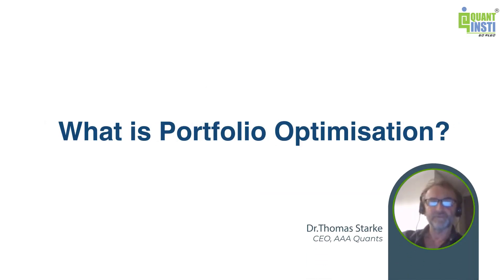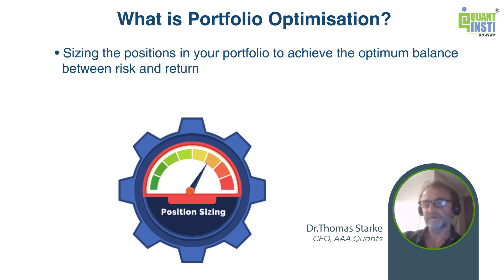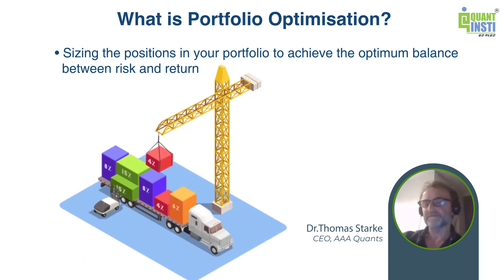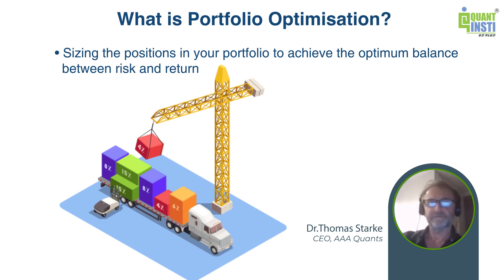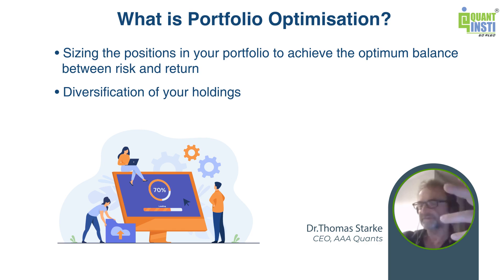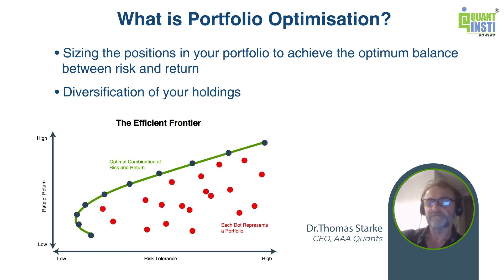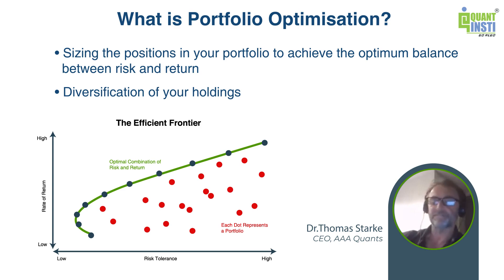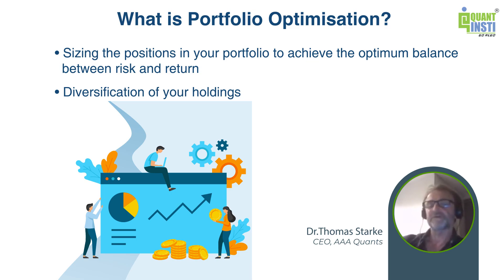What is Portfolio Optimization? | Explained by Dr. Thomas Starke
_ Uncover the fundamentals of Portfolio Optimization in this engaging video featuring Dr. Thomas Starke. Learn how optimization helps investors balance risk and returns to build the most efficient portfolio for long-term financial success.

📊 What’s Covered in This Video:

Key concepts of portfolio optimization and its importance.

How asset allocation impacts risk and return.

Practical examples of balancing assets for efficiency.

Insights from AI applications in portfolio management.

🎓 Key Takeaways:

Understand portfolio optimization and its mathematical basis.

Learn strategies for efficient asset allocation.

Explore the role of AI in advancing portfolio management techniques.

💡 Why Learn Portfolio Optimization?
Mastering portfolio optimization is critical for maximizing returns while managing risks. Equip yourself with the skills to adapt your strategies to changing market conditions.

📚 About Quantra:
Quantra offers specialized courses in Algorithmic and Quantitative Trading, perfect for busy professionals seeking actionable knowledge. Learn with interactive modules and real-world applications.